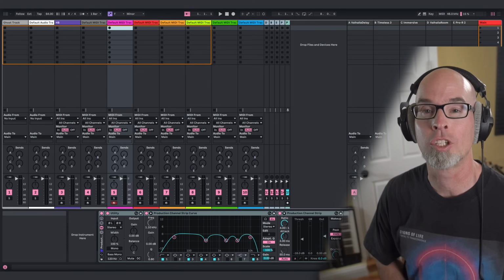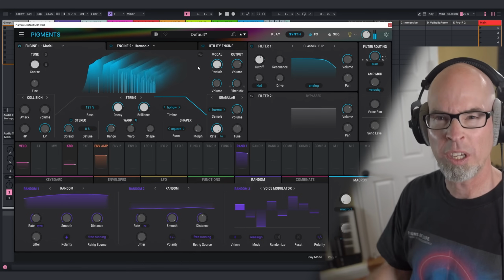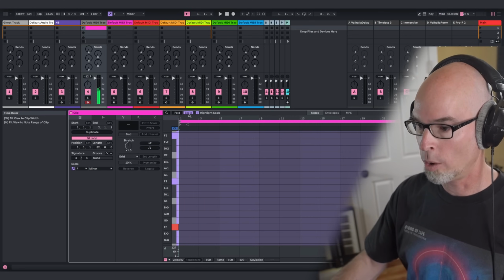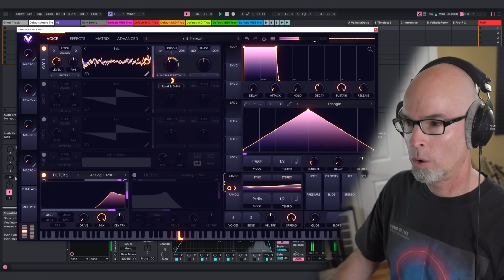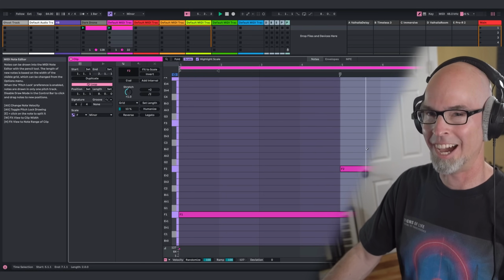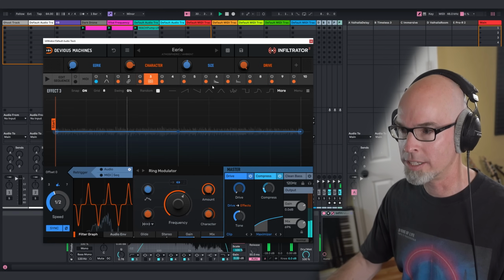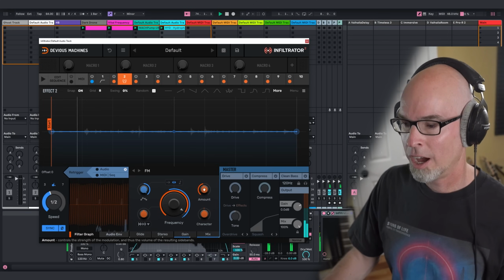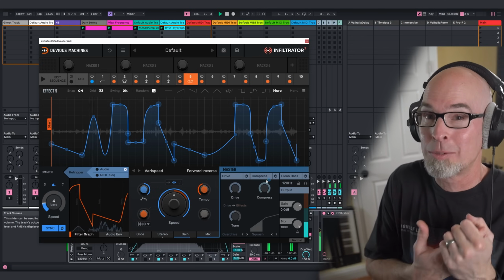25 min Dark Ambient Track from Scratch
Immerse yourself in this 25-minute descent into darkness, built from haunting drones in Pigments' Modal Engine and twisted further with Infiltrator 2’s warped processing. Layers of eerie textures and unsettling atmospheres create an ominous, creeping tension, perfect for deep focus or venturing into the unknown.

// Timecodes

0:00 Dark Ambient Track Intro
1:53 Pigments Dark Drone
10:16 High Frequency Details With Vital
16:34 Sample Processing With Infiltrator 2
21:21 Creating Infiltrator 2 Preset From Scratch
23:19 Final Varispeed Effect
25:17 Final Thoughts
26:27 Ending